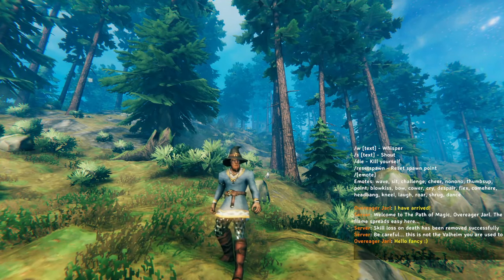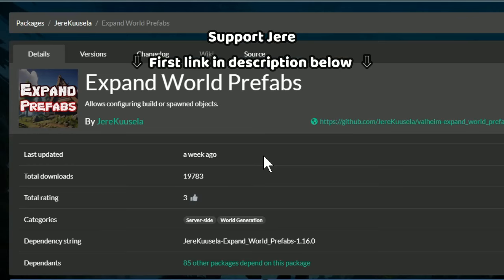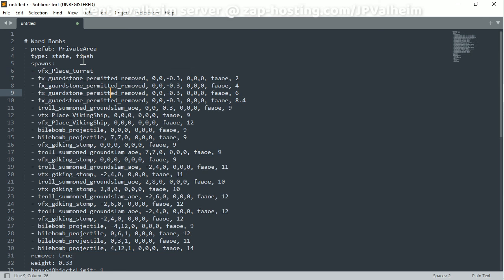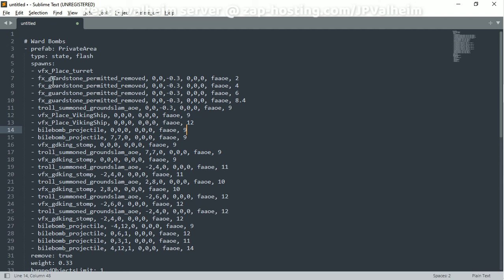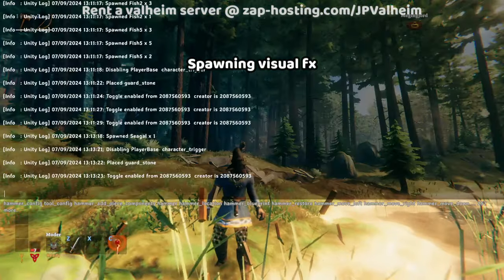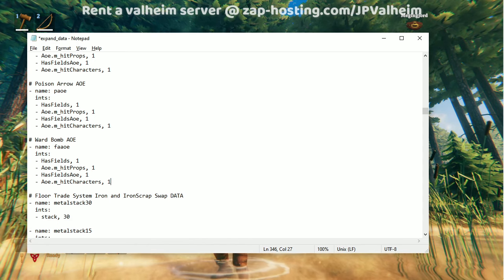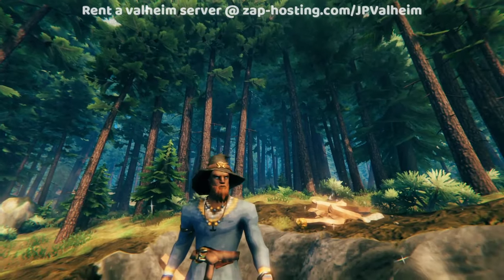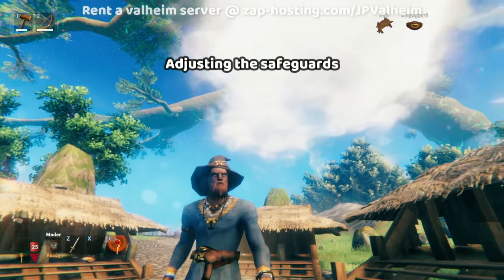How to Make Mining Wards with Valheim EWP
Chapters
00:00 Introduction
00:10 Mining Ward demo
00:43 Dvergr Protection demo
01:30 Support Jere
02:19 Base Protection demo
02:36 Adjust yamls
03:44 React to prefabs
04:17 How to add delays
05:20 Adjust zyz of the visual fx
06:18 Spawning visual fx
06:59 Add damage to visual fx
07:47 Proximity Mine demo
08:33 Adjust the explosions
09:07 Trigger remove object
09:38 Adjusting the dud settings
10:44 Valheim needs more item sinks
11:05 Adjust the safeguards
12:34 Valheim World Editing discord
13:33 You do not need to be a programmer
14:27 Support Jere